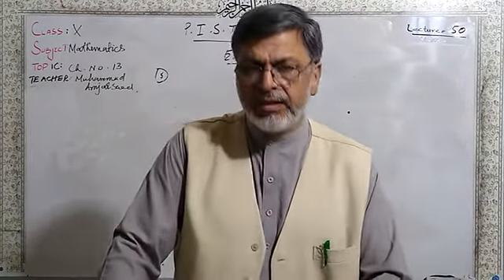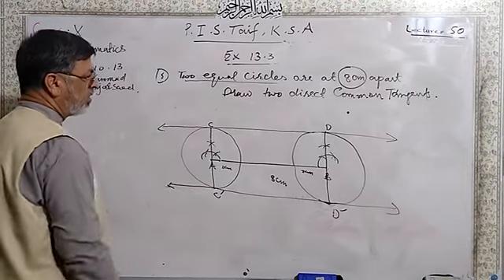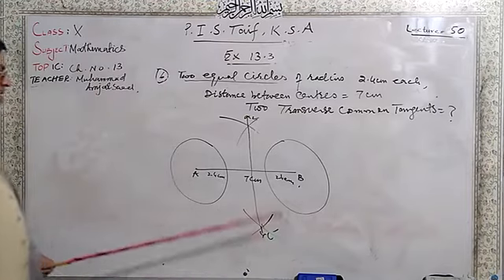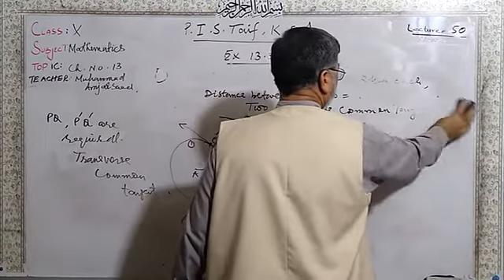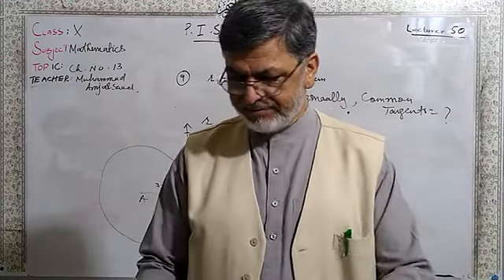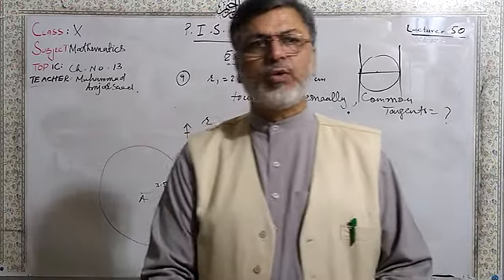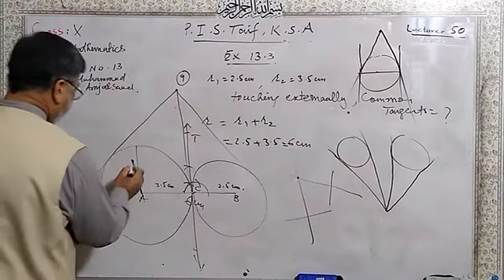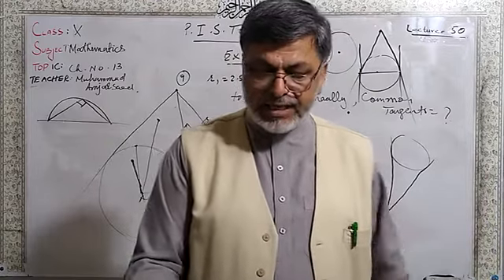Grade 10 Maths 50